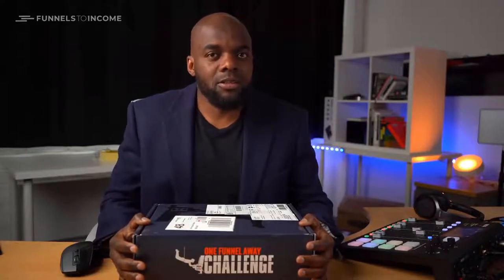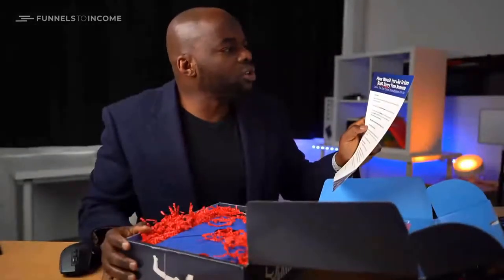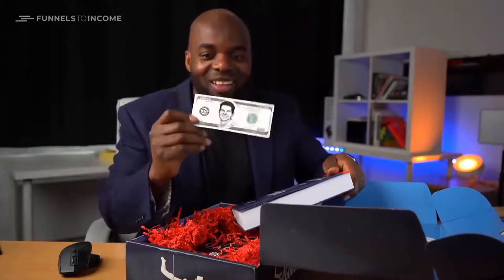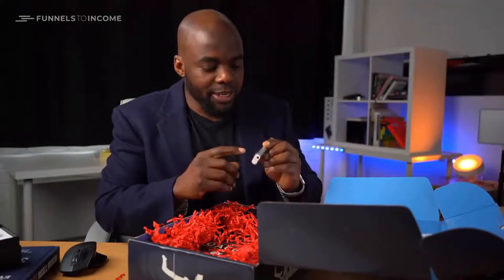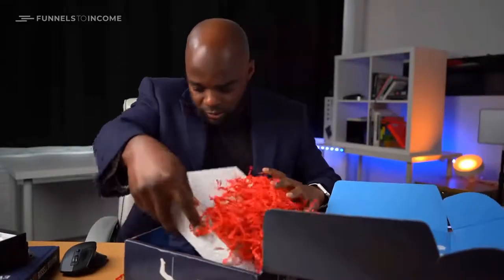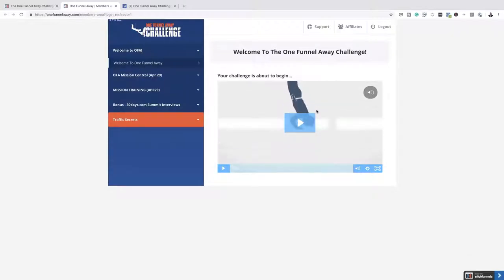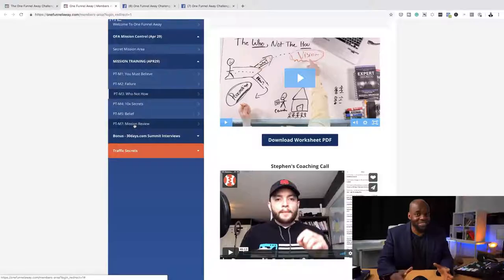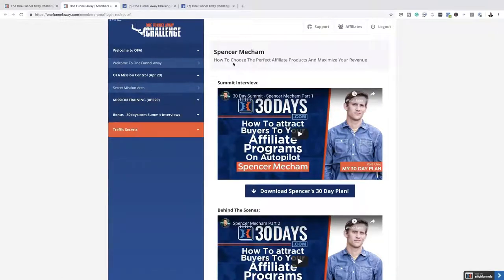One Funnel Away Challenge | ClickFunnels 30 Day Challenge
In this video you will learn about One Funnel Away Challenge. What is it, how much it costs and for whom is it for.